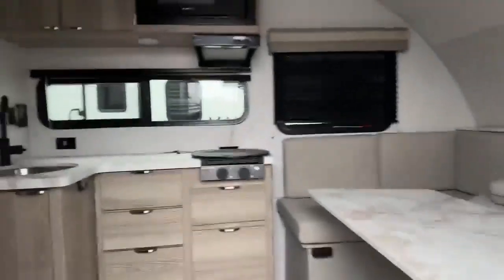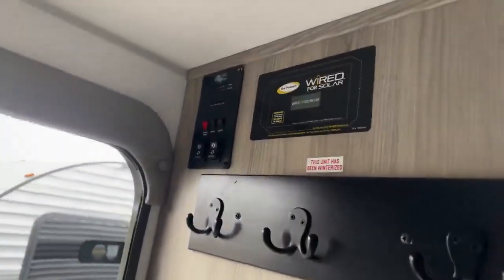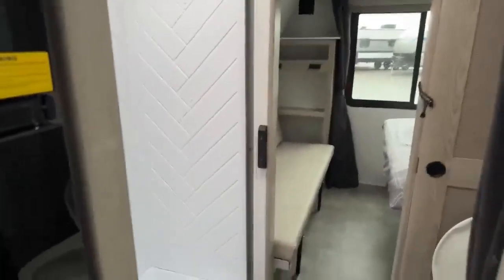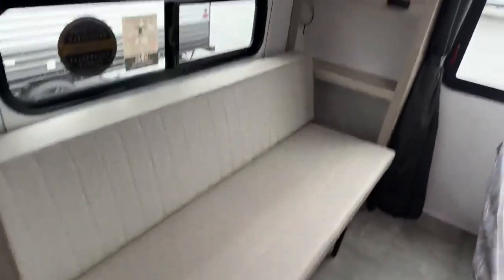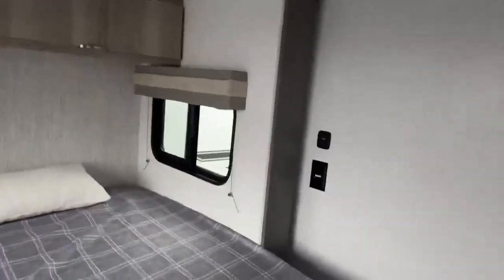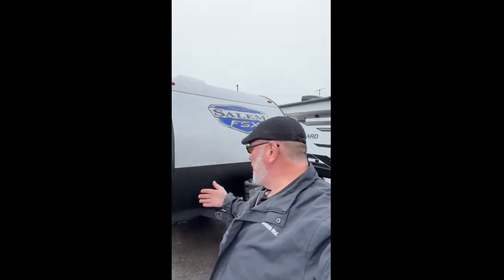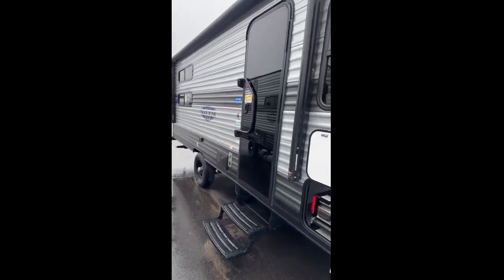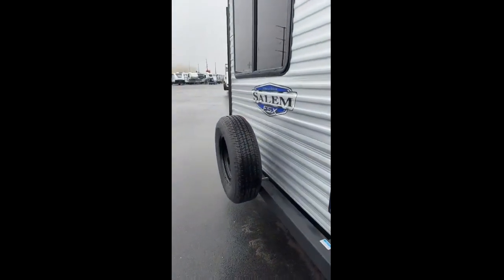BET YOU HAVEN'T SEEN THIS YET!! | 2024 FSX 176QBHK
SUPER COOL TRAVEL TRAILER THAT'S SMALL BUT HAS BED ON SLIDE AND UNIQUE USE OF SPACE IN THE BEDROOM!

BIG BEN
GANDER RV!!